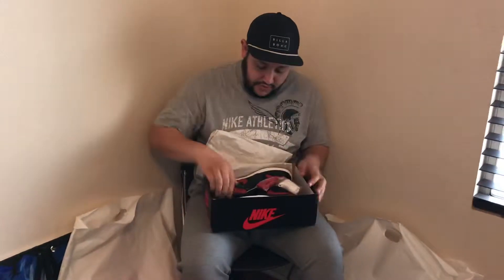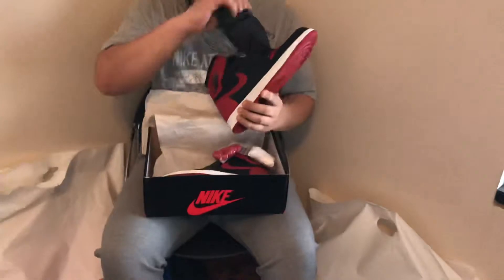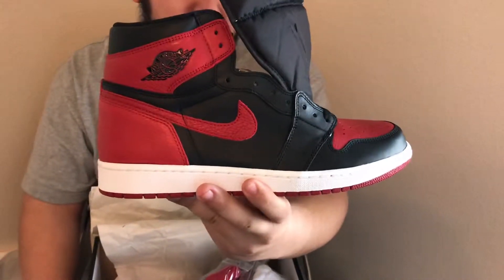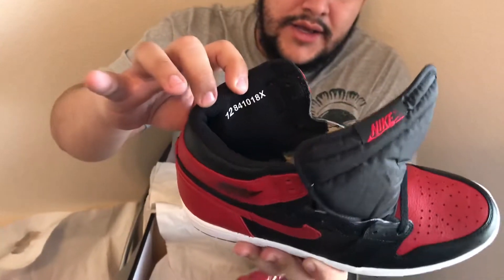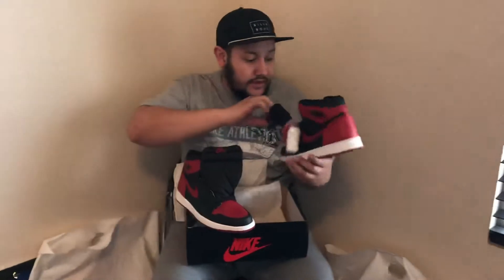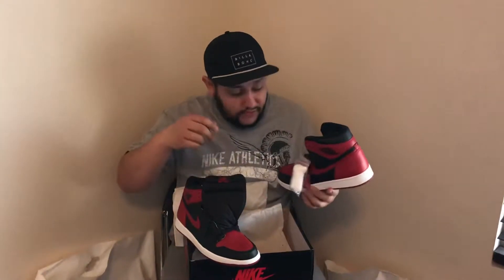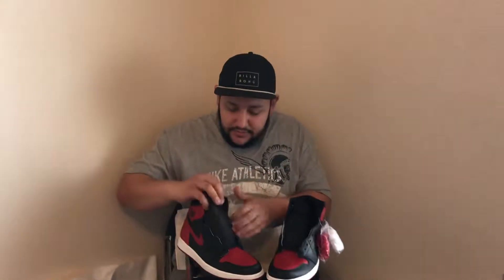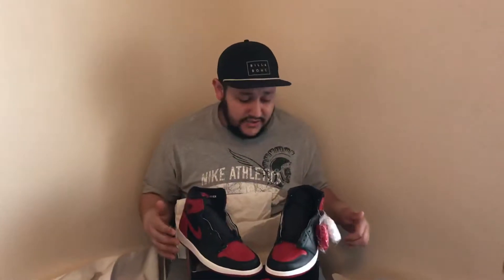Vegas HypeBeast - Jordan Bred 1’s Review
Hello Ladies and Gents! Today I’m going over the Bred 1’s.